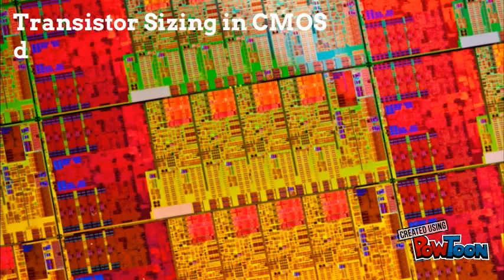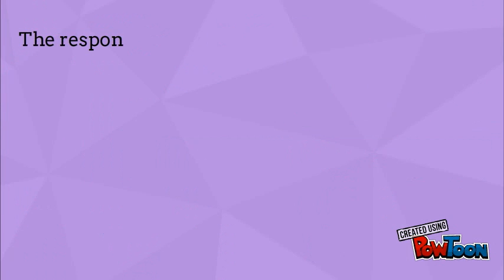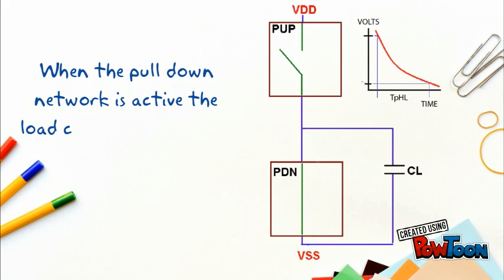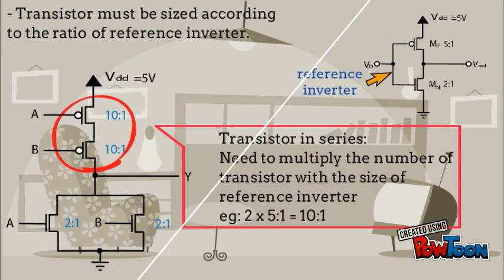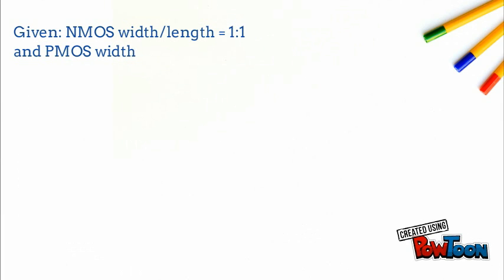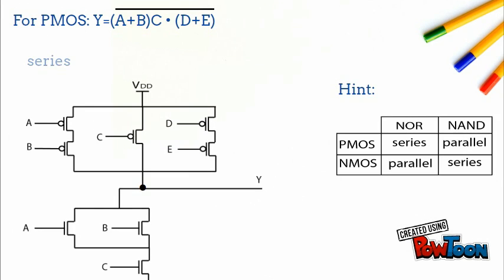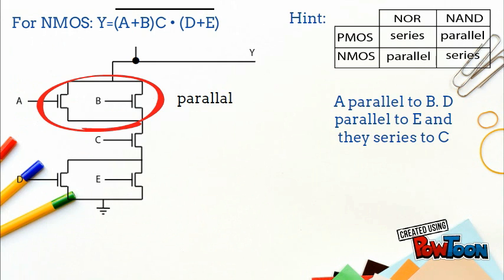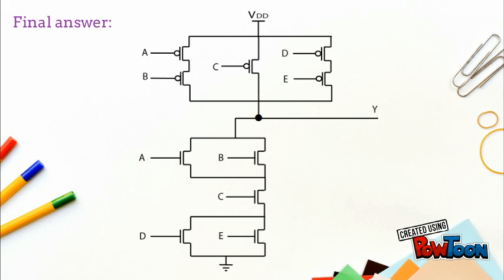Transistor Sizing in CMOS